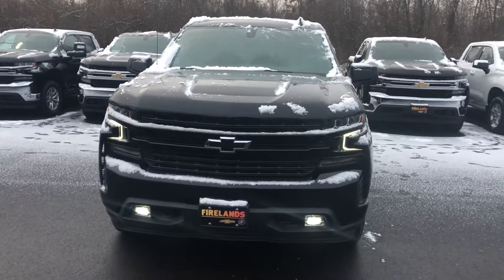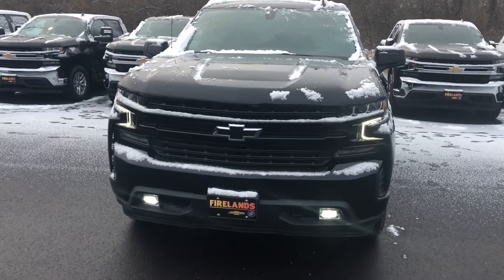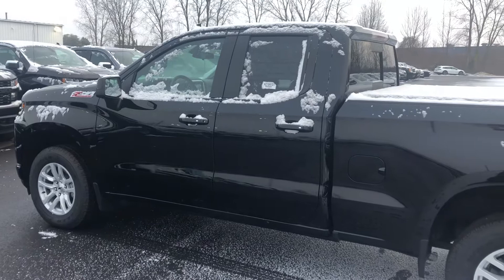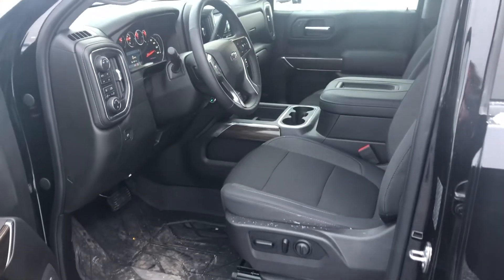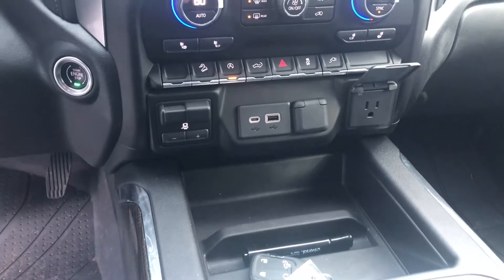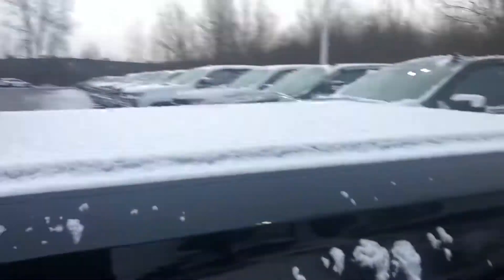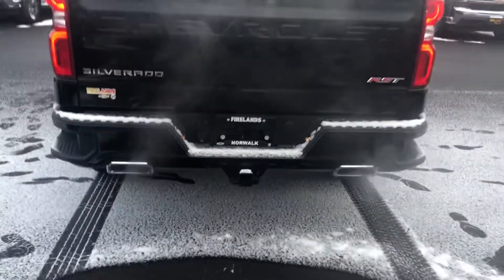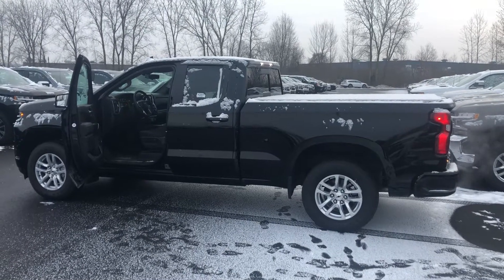2019 Silverado 1500 RST Z71 for Justin